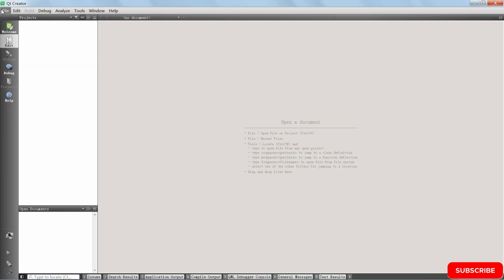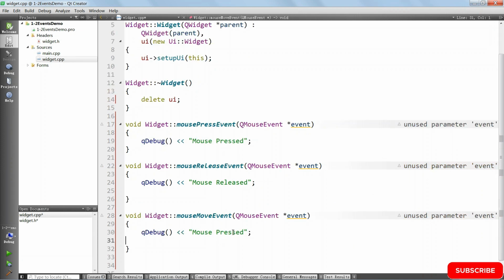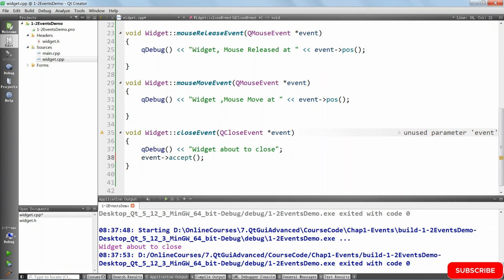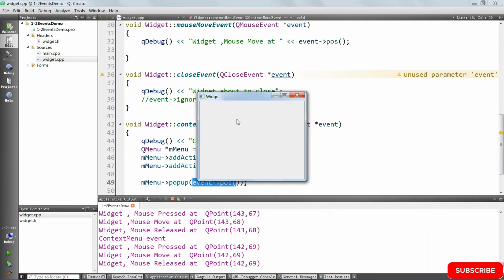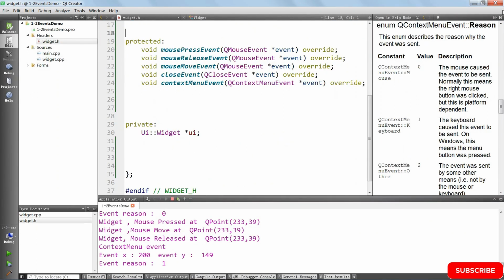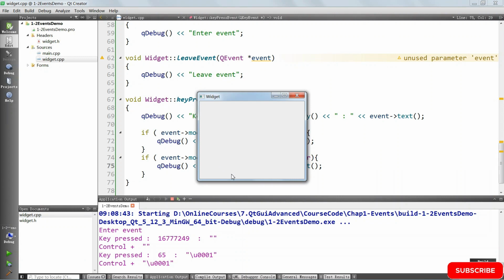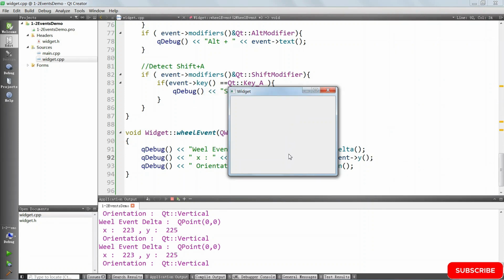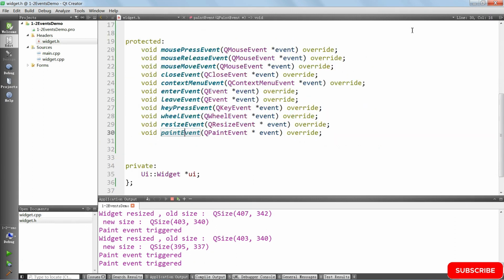Qt Creator Events Demo Playing with Events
In this video you are going to learn Qt Creator Events Handler